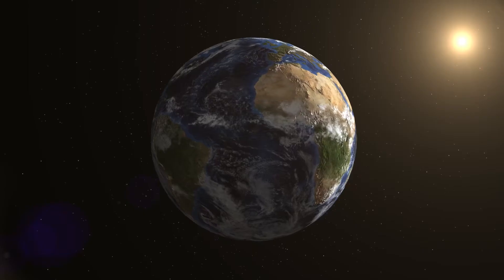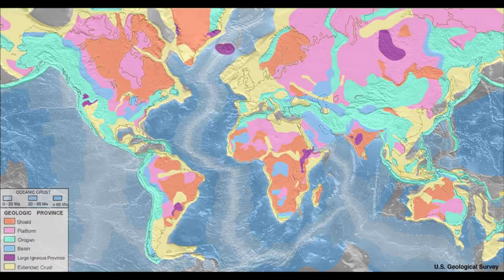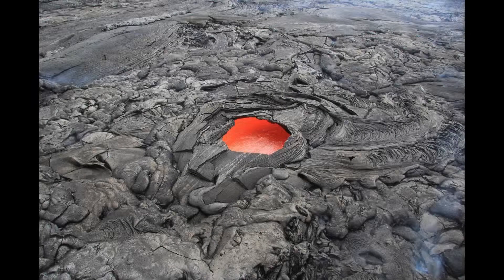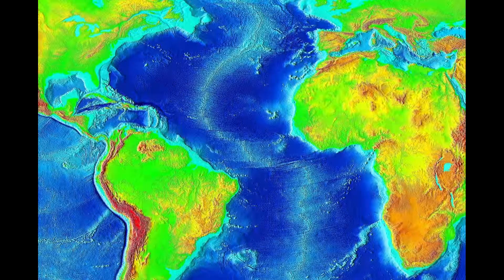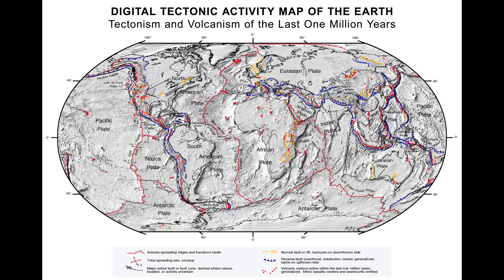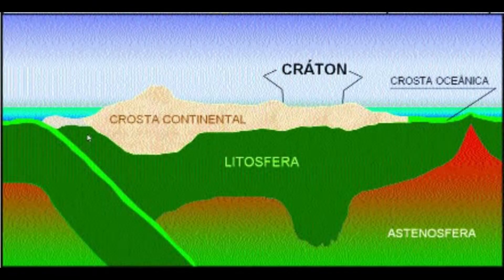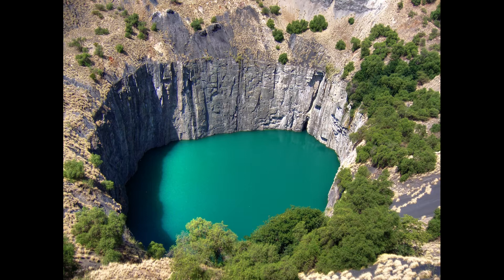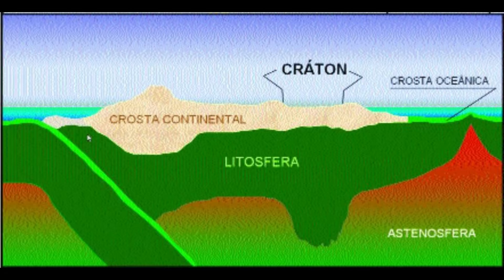The oldest rock on our planet, oldest rock, ancient rock, shield, craton, 4 billion years old.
The oldest rock on our planet, oldest rock, ancient rock, Canadian shield, craton, 4 billion years old rock, Acasta Gneiss, rock dating, geology of Earth.

In this video you will learn where is the oldest rock found on our Planet surface, how old it is and what conditions it was form in. we will talk where we should look for oldest rock on our planet surface, why and how these places preserved for several billions years.